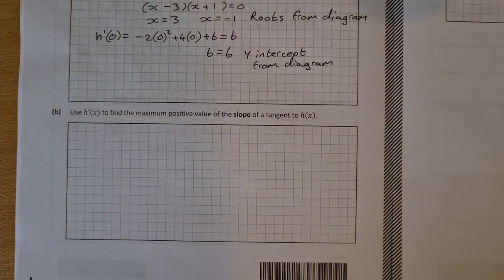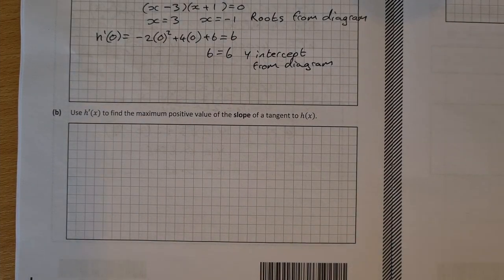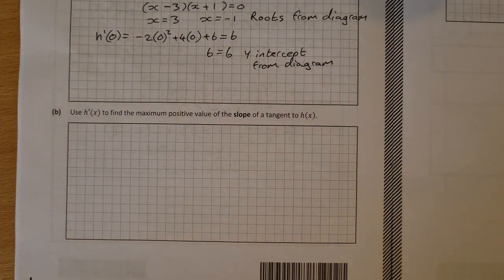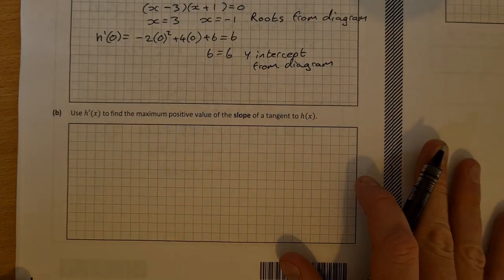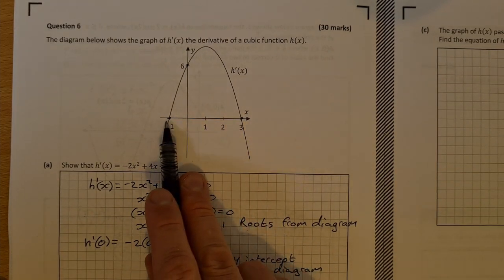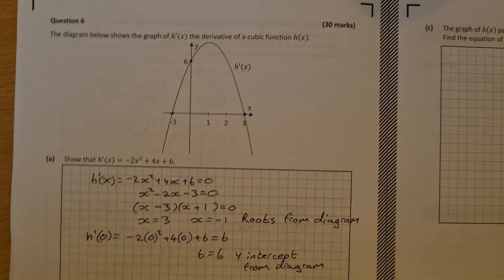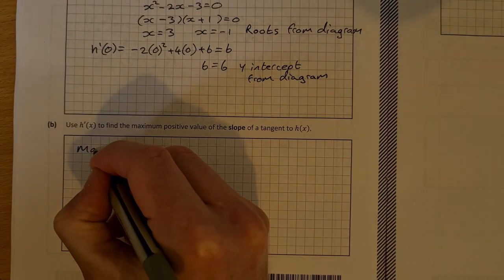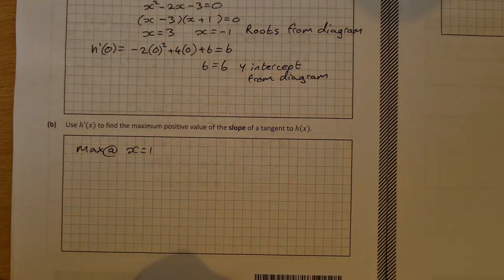Leaving Cert Higher Level Maths 2021 Question 6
Question 6 from the leaving cert higher level maths paper 1 2021 is a calculus question. In part a we simply need to verify that a graph is the derivative of a function by finding the roots and the y intercept. In part b we find the maximum slope of the function and in part c we use integration to find the original function.